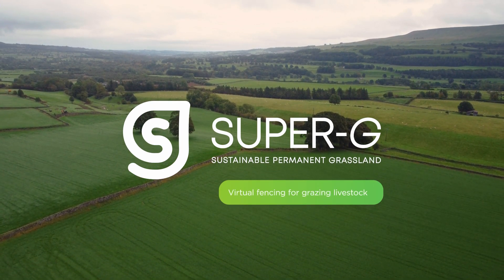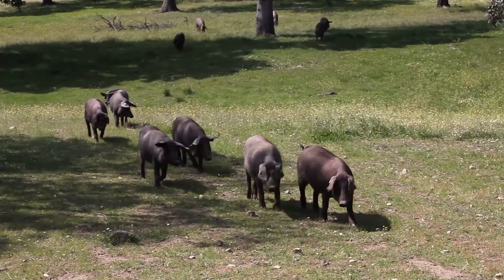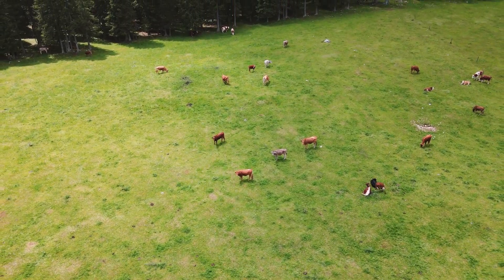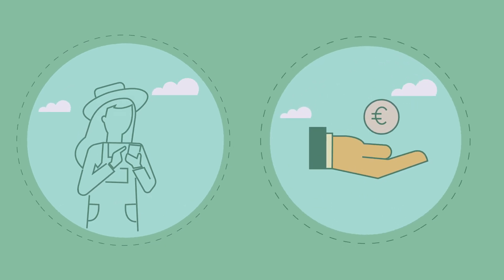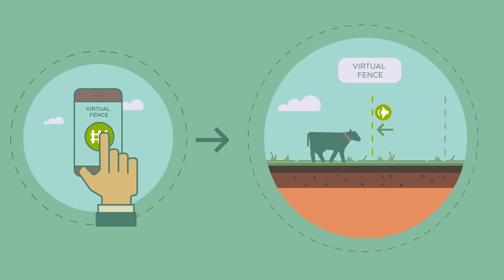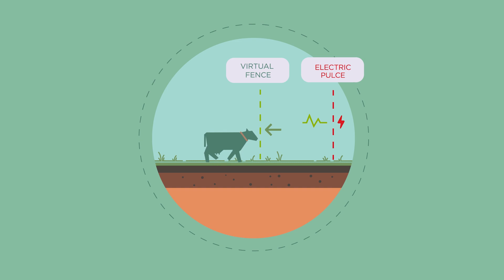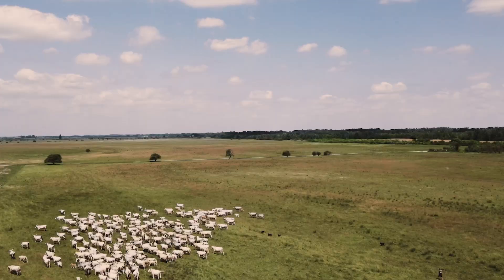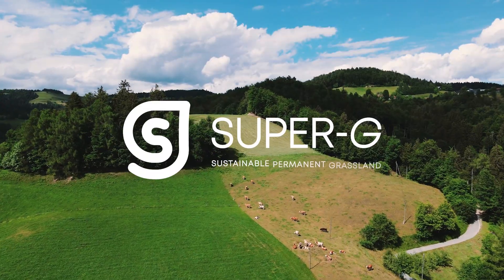SUPER-G | Virtual fencing for grazing livestock | Result Videos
Welcome to the SUPER-G project results series!

This series will have a set of 5 videos of results from the beginning to the end of the project, and today we present the second one: ‘Virtual fencing for grazing livestock’.